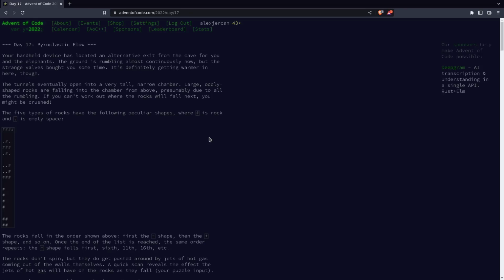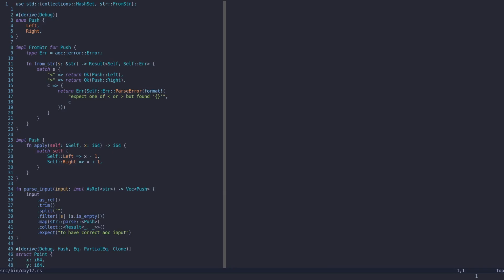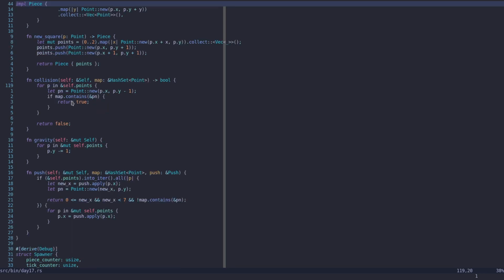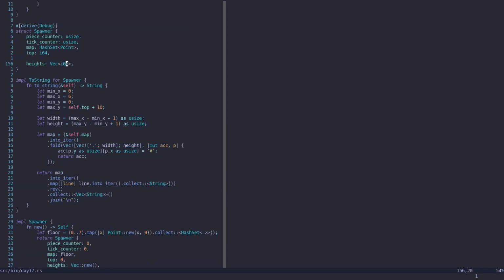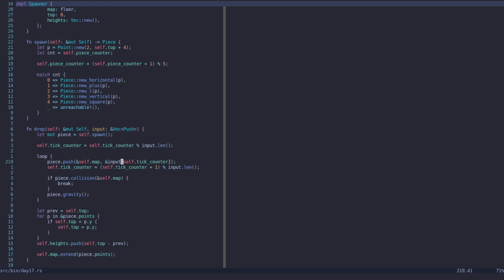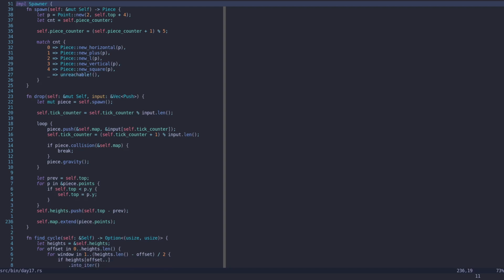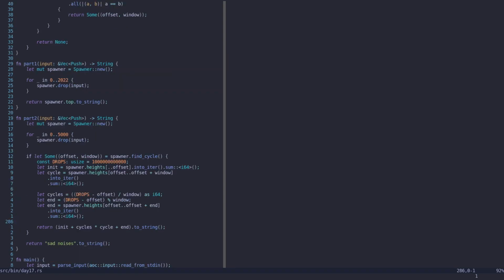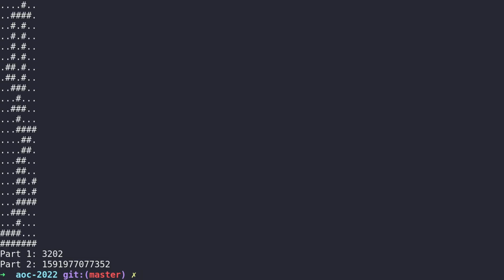Advent of Code 2022: Day 17 | Rustlang